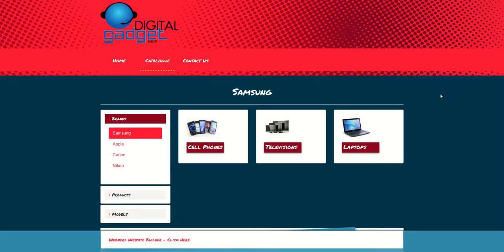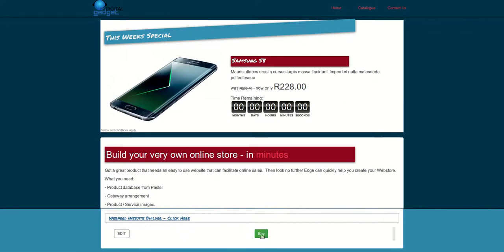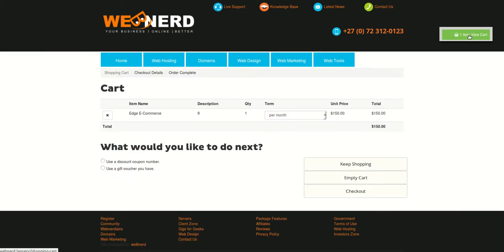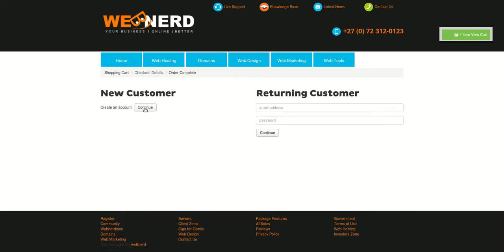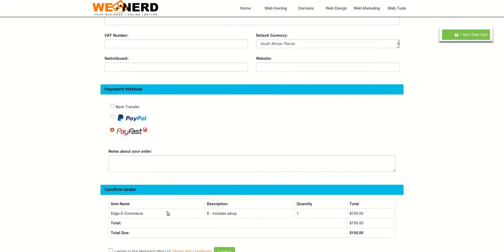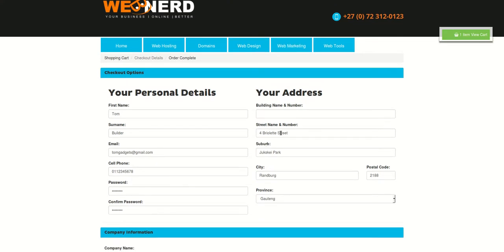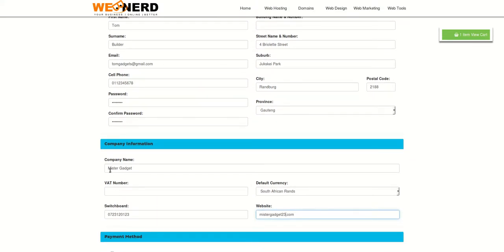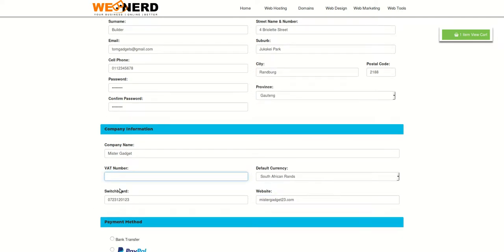Webnerd Edge Tutorial - 002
Purchasing your website after building.